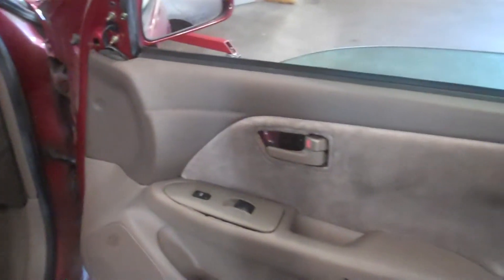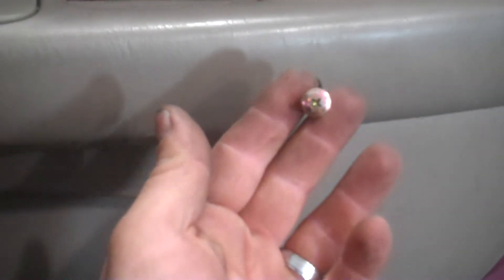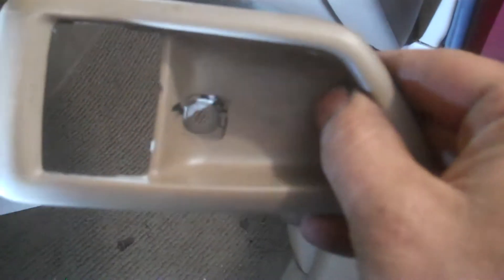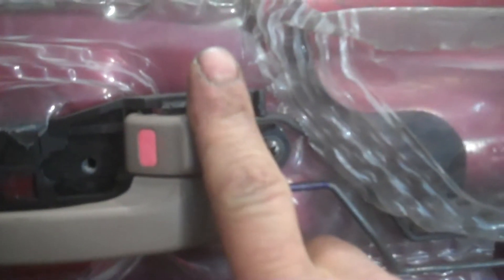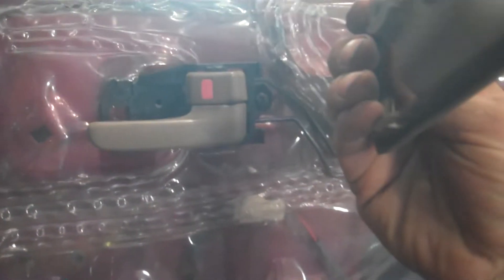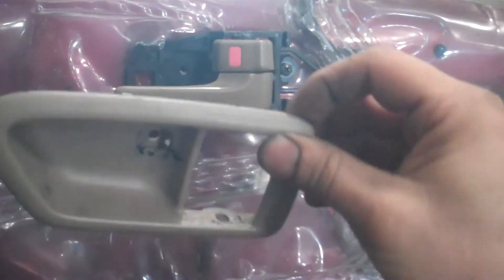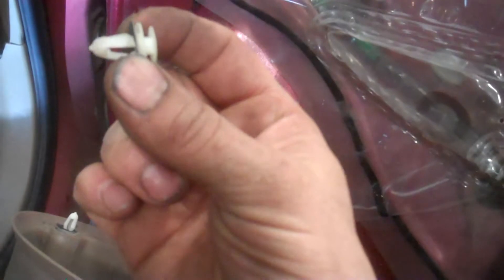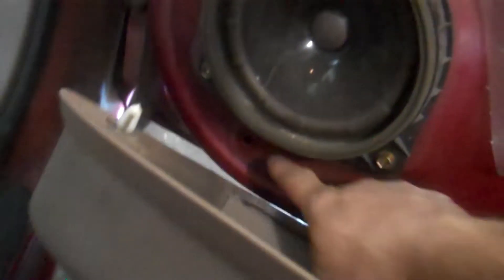Door panel removal 1998 Toyota Camry take off or remove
Door panel removal 1998 Toyota Camry take off or remove to get to speakers, handles window, window regulator, motor